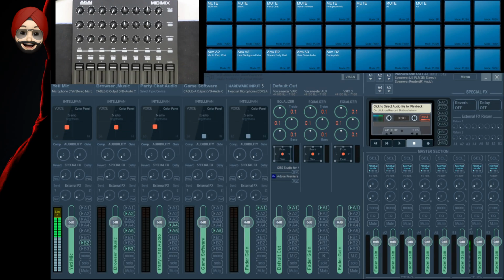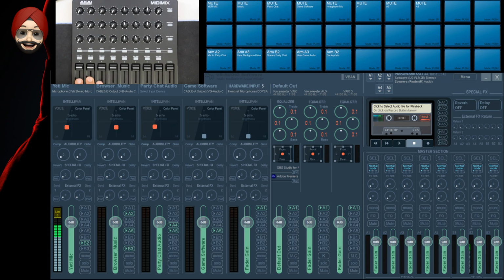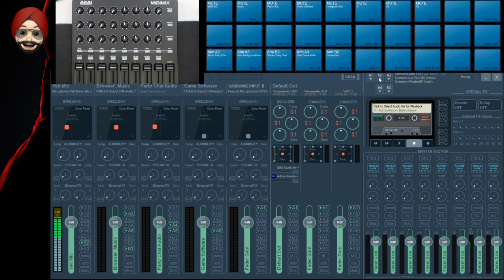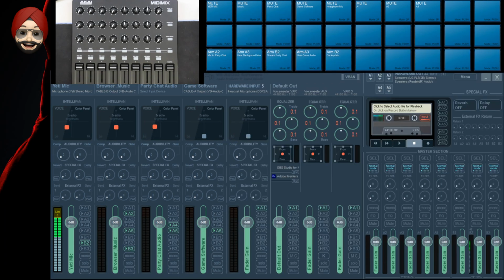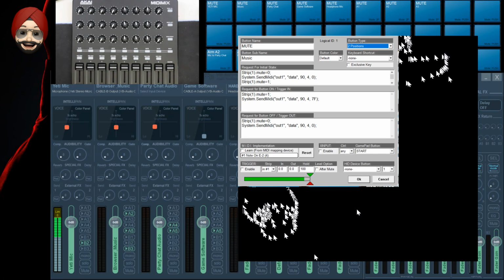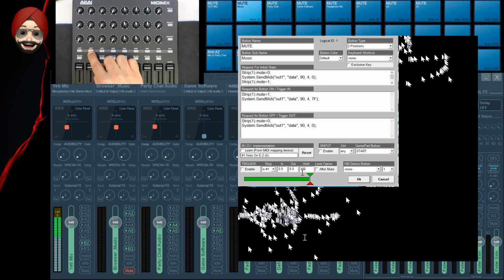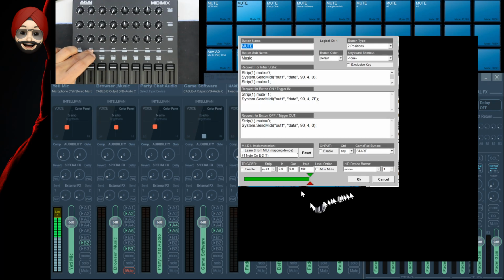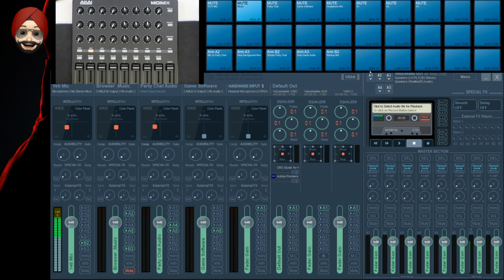Working LED Lights Tutorial for Akai Mix & Voicemeeter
Tutorial for Working LED Lights Tutorial for Akai Mix & Voicemeeter.

Only fully working tutorial available on internet.

Please let me know know if you need any help with any aspect of the integration.

Command for Mute:
Strip(1).mute=1;
System.SendMidi("out1", "data", 90, 4, 7F);

Command when unmute:
Strip(1).mute=0;
System.SendMidi("out1", "data", 90, 4, 0);